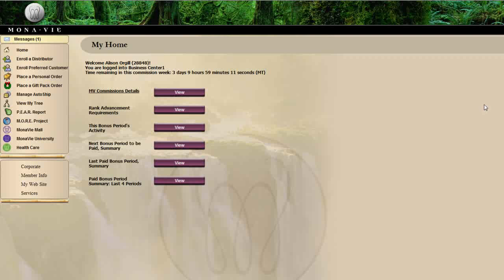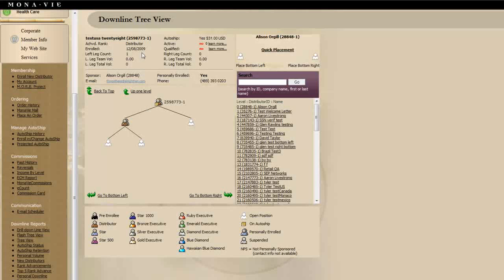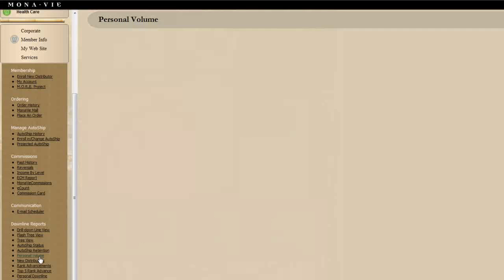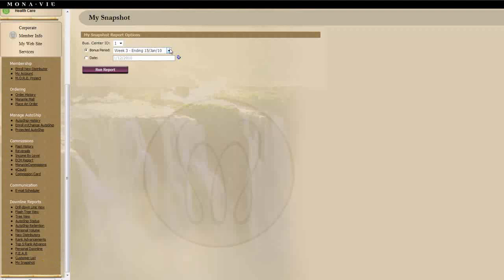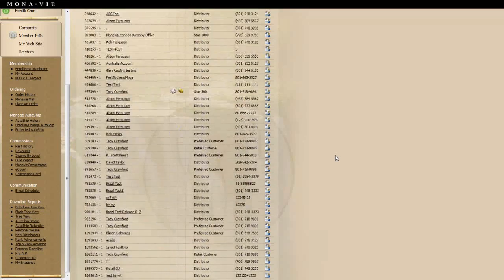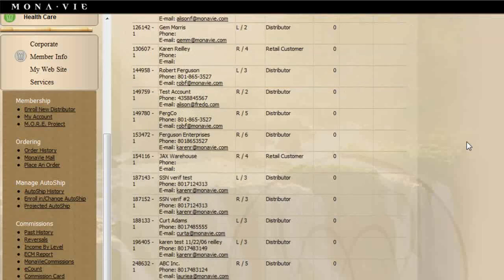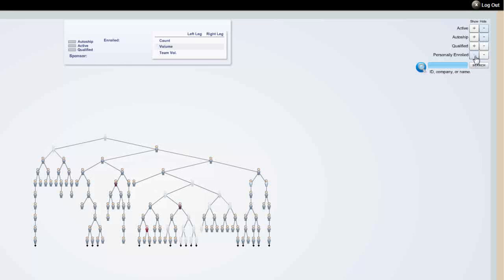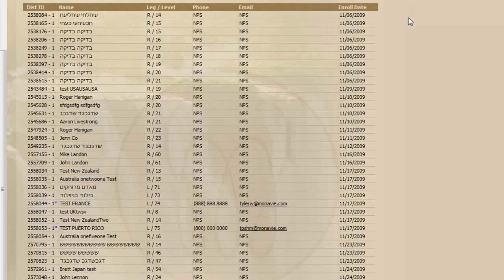Virtual Office Downline Reports Part 1)